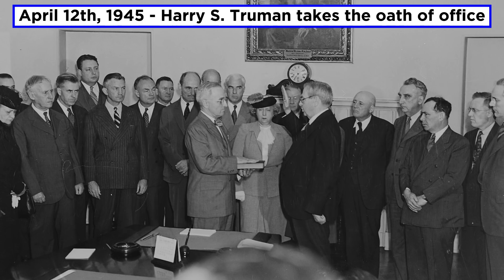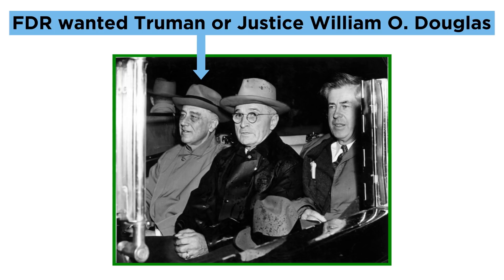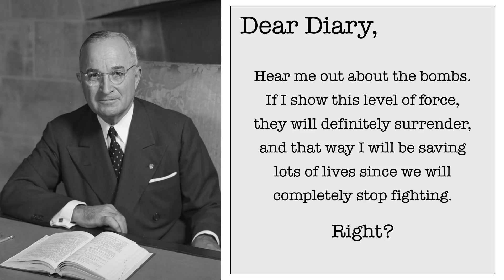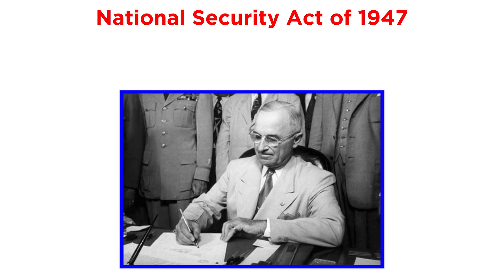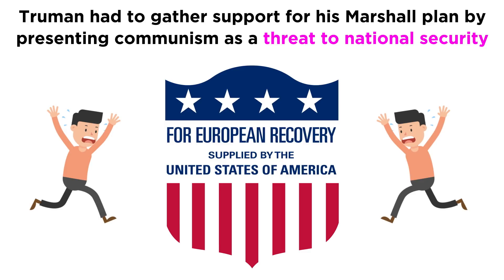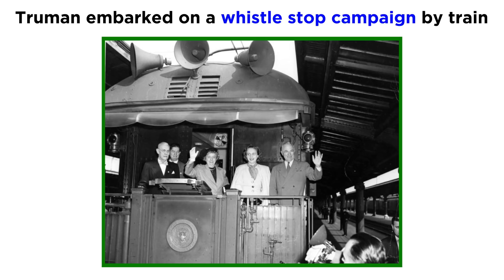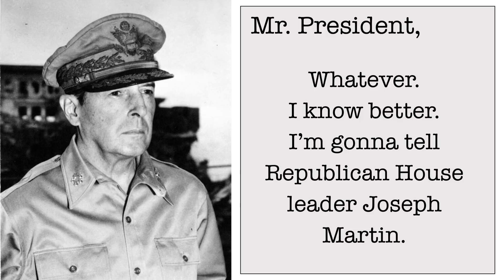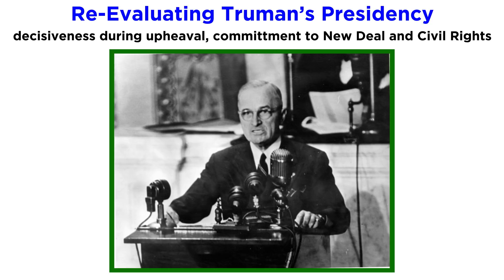Harry Truman: Dropping Bombs (1945 – 1953)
Harry Truman ascended to the presidency upon the death of Franklin Delano Roosevelt. He had to wrap up World War II, which involved his controversial decision to drop atomic bombs on the Japanese cities of Hiroshima and Nagasaki. Truman also had to deal with the Soviet Union emerging as the next global threat upon the defeat of Nazi Germany, and the opening events of the Cold War. It was an eventful time, which marked the emergence of America as the world's premiere superpower. Let's see precisely how Truman handled it.

Script by Michael Thomas